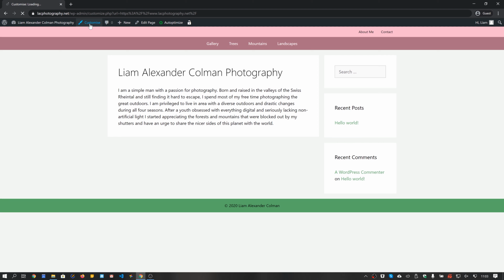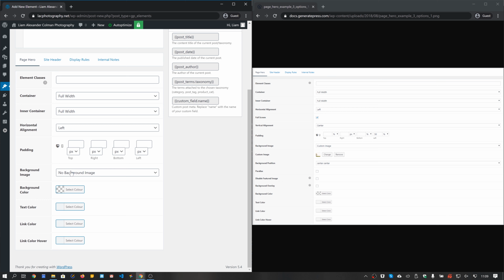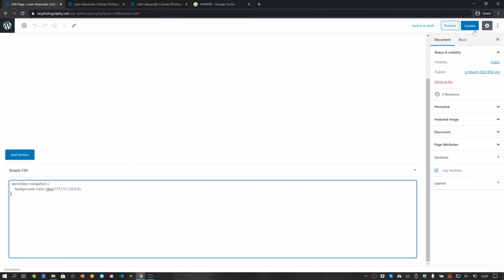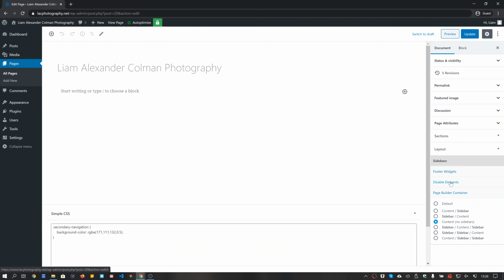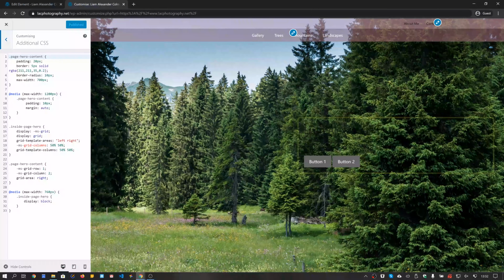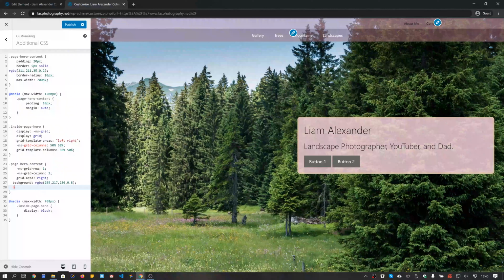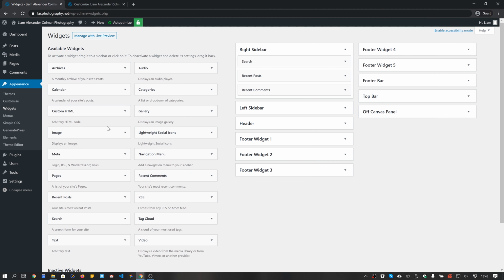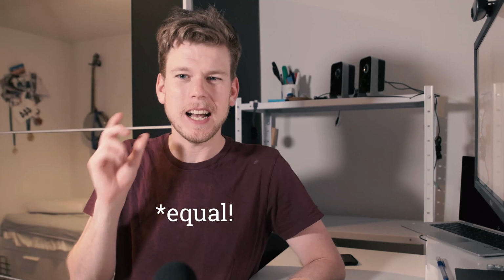Using GeneratePress to Create a Photography Front Page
In this video, I will be teaching you to create a front page using WordPress alongside the excellent theme GeneratePress. We will delve into editing the CSS code and creating a header element within GeneratePress.
WordPress is the most popular CMS for websites. And I think it makes the perfect backend for a photography website. GeneratePress is my favourite theme when working with WordPress. It is built for speed and simplicity. While it isn't targeted specifically at photographers, it can make for a great photography website with a few tweaks here and there. Because many photographers aren't technologically minded, I'm here to help you on the way to building your perfect website! As always, leave any questions in the comments down below.